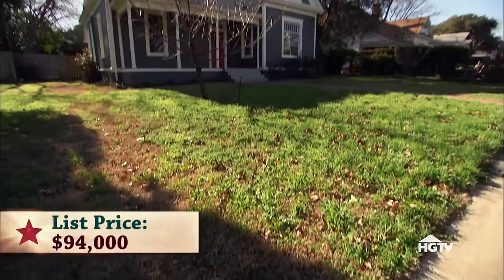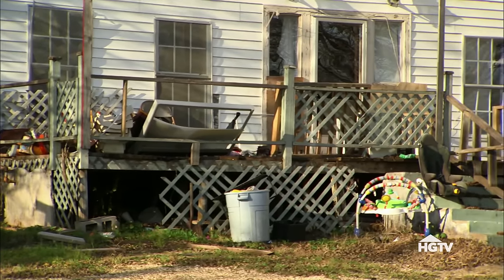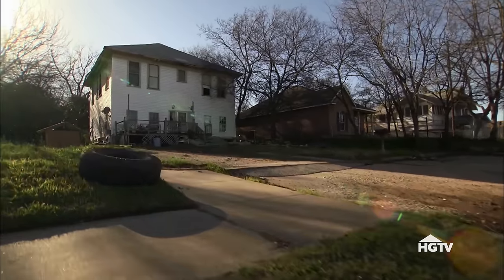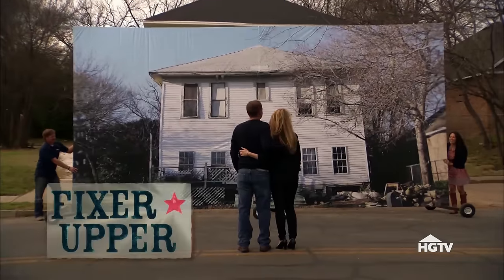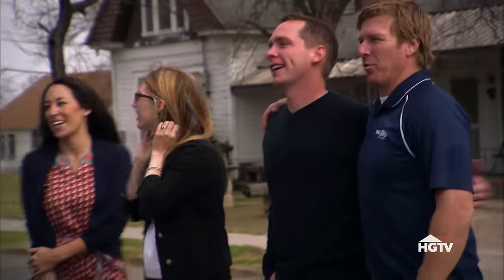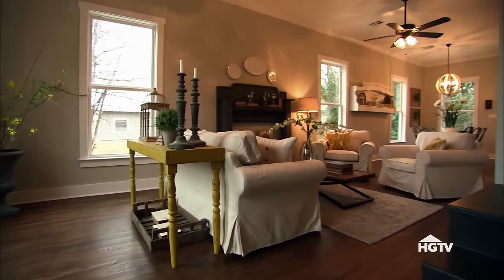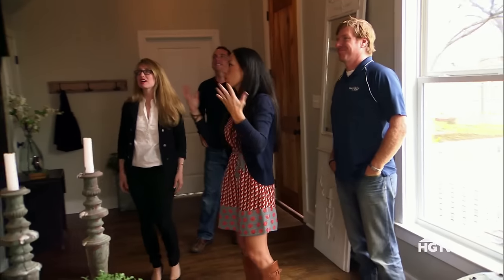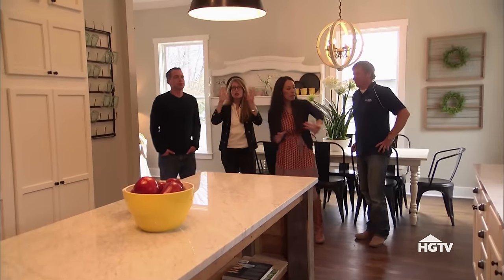Would You Trust Your Best Friend to Remodel Your House? - Fixer Upper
Clint Harp is Chip and Joanna's furniture maker. After checking 3 options, Clint and his wife ended up selecting a "pit". But for Joanna and Chip, nothing is impossible especially when it comes to remodelling a house for a couple they work with. Are you ready to see your Fixer Upper?

Watch the show every Friday every 16:55.